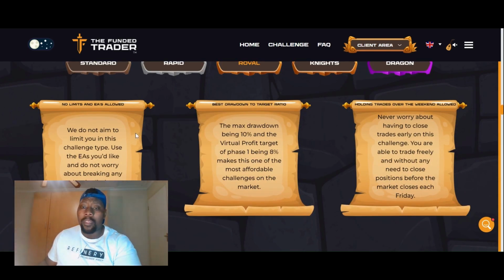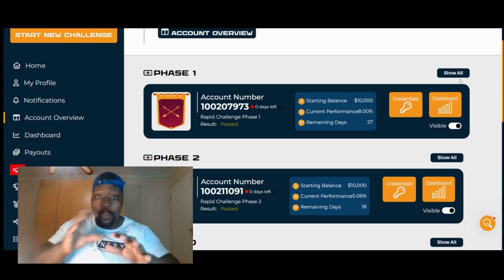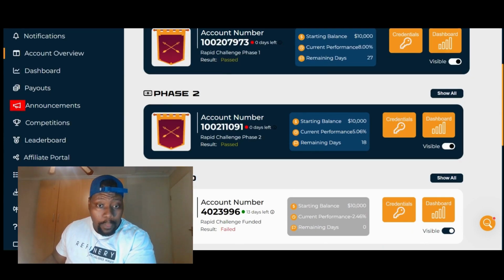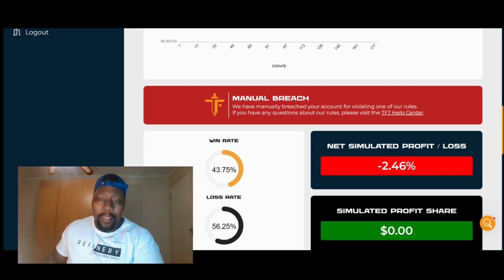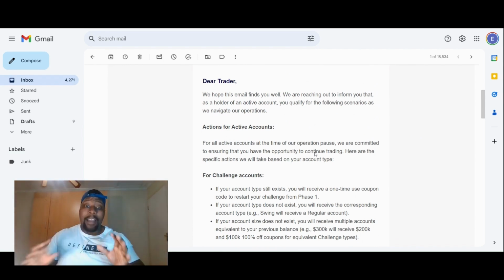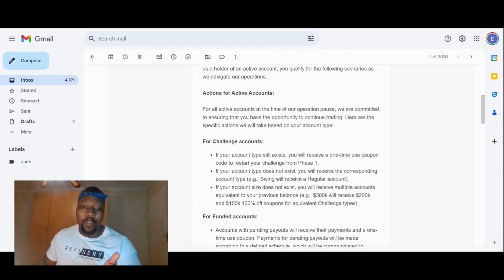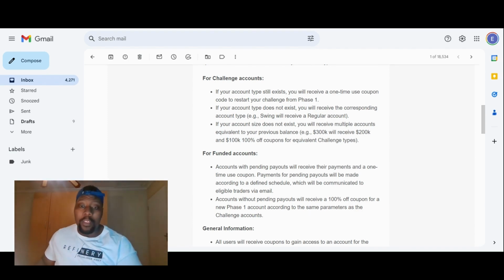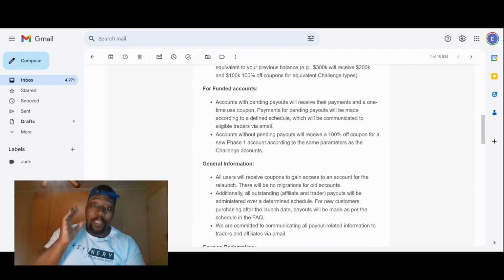The Funded Trader Is Back!!! | Forex Insights SA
Curious to see if The Funded Trader can bounce back after bankruptcy? Dive into this intriguing video where we explore the challenges and uncertainties surrounding their return to the trading scene. With skepticism in the air, we examine the strategies, setbacks, and the resilience required to rebuild after financial downfall.

Join us as we question whether this comeback is truly possible, offering insights for traders navigating similar turbulent waters. Watch now to uncover the truth behind The Funded Trader's ambitious revival.